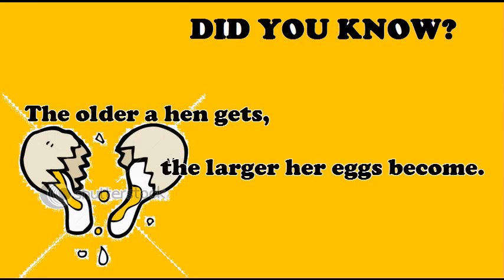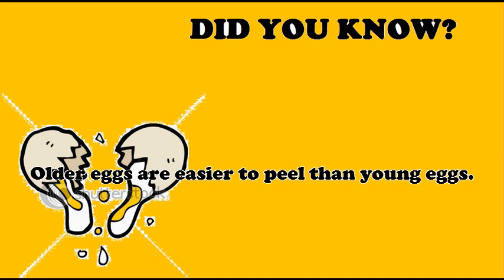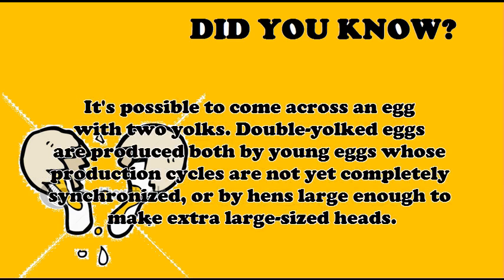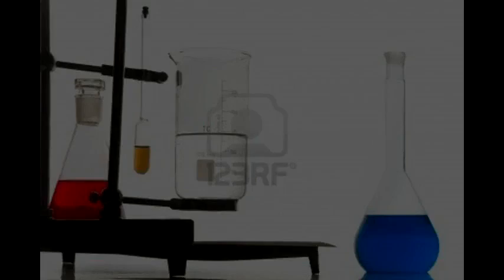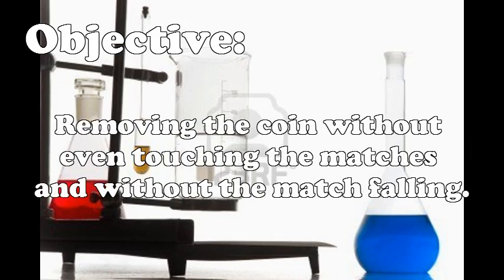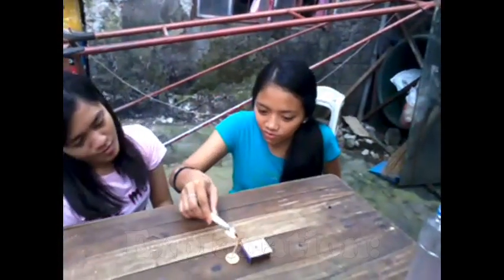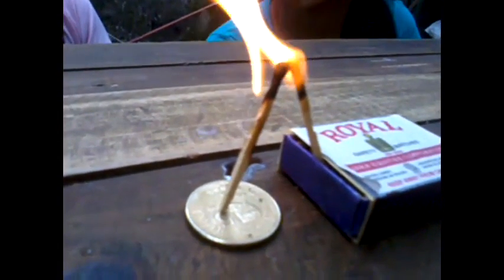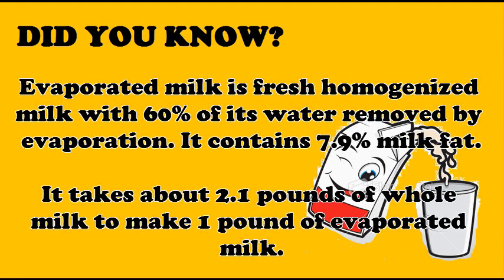Project in Physics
TRB IV-Aluminum :)